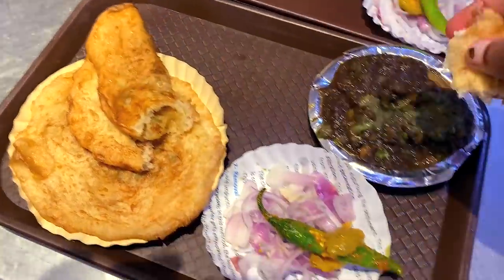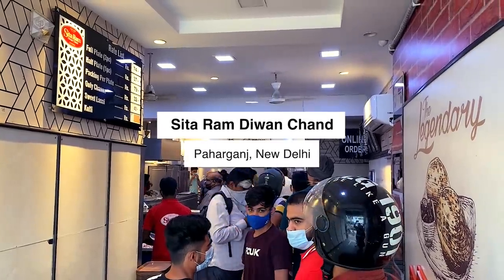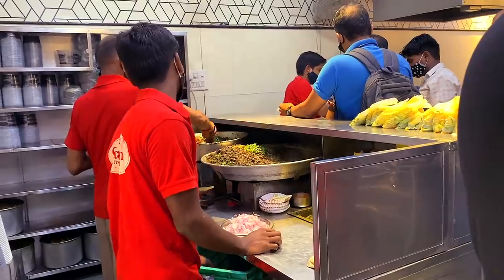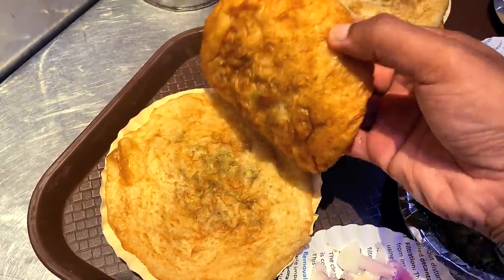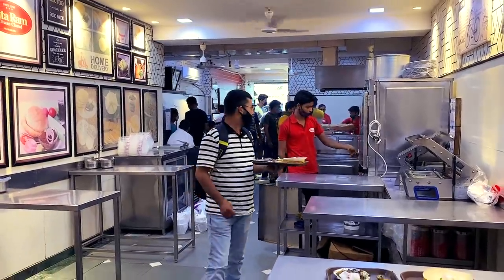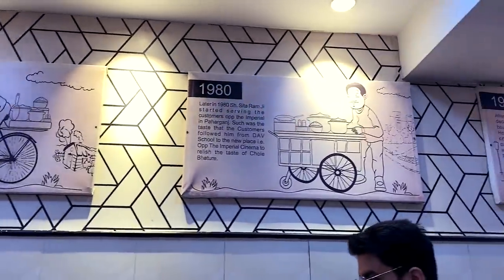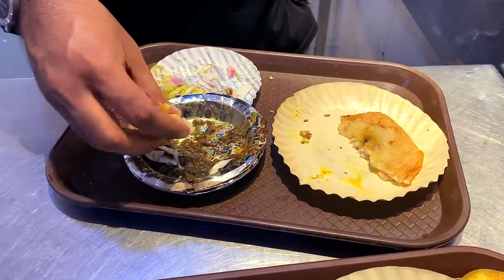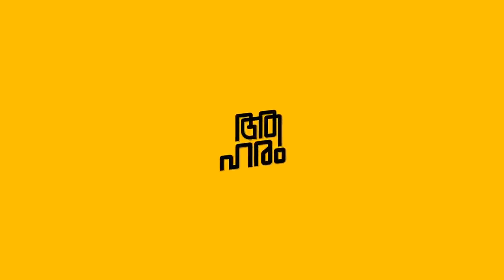Chole Bhatura | Sita Ram Diwan Chand Delhi belly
Delhi has been the capital of India for centuries and is also the food capital of India. We can see Mughal, Persian, Afghani, Pakistani, Punjabi, Haryanvi, Northeastern, and many more dishes from inside and outside India in every alley of Delhi. In this series, we present the amazing food and dining places all over Delhi. Since Delhi is an ocean I could not include all my favorite places in this series. But this is just the beginning, and more will be added to this videos in the coming seasons.
🎸🎶.🎸🎶. SONGS🎸🎶.🎸🎶.
👨‍🎤 Pine Street - Reed Mathis
👨‍🎤Modern Time - An Jone